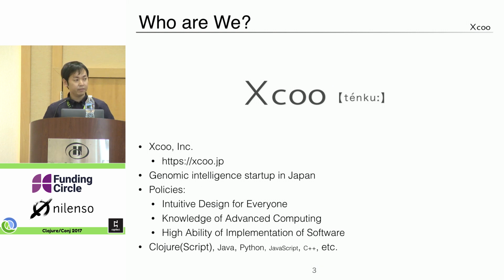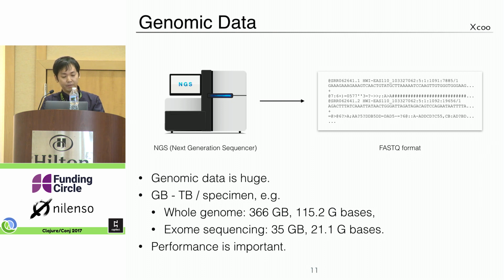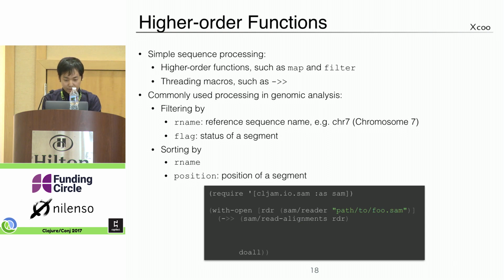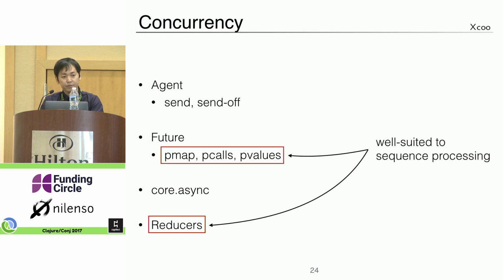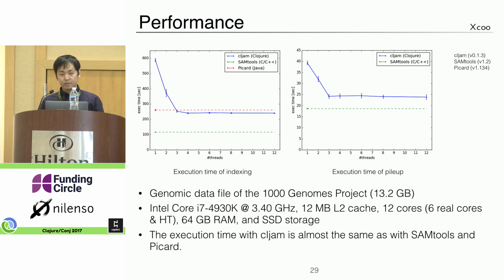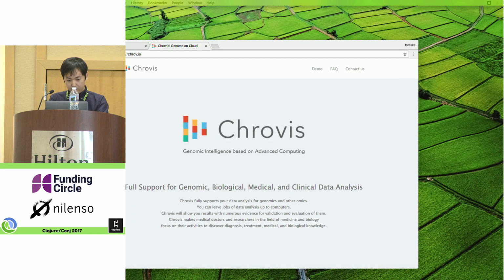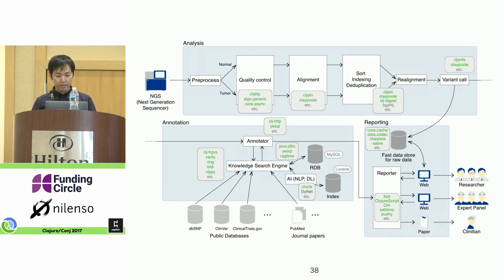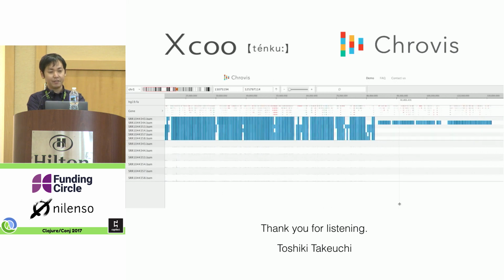Sequence and Concurrent Processing for Huge Genomic Data - Toshiki Takeuchi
This talk will detail our experience using Clojure for our total solution in bioInformatics field. Genomic data is being stored rapidly because of the radical growth of DNA sequencer, and its size reaches several hundred GB per specimen. As part of this talk, I will discuss why we decided to use Clojure for analyzing such huge genomic data, while most of the bioinformatics tools are developed in C or Java for high performance. I will also touch on how Clojure is used for wide range of our solution of which 99% is written in Clojure(Script) from analysis modules on the back-end to the web front-end. I will just focus Clojure topics, so that attendees do not need to have expertise in bioinformatics.